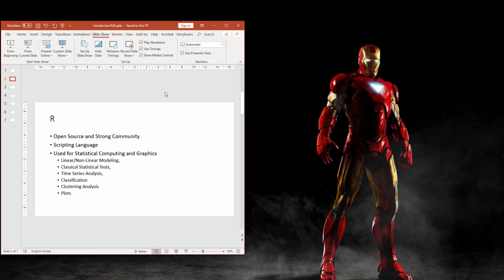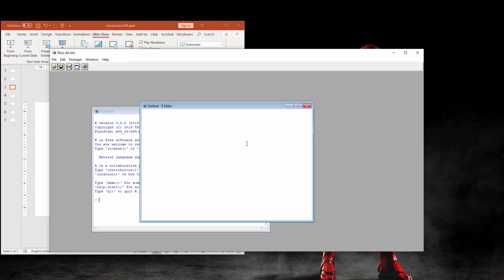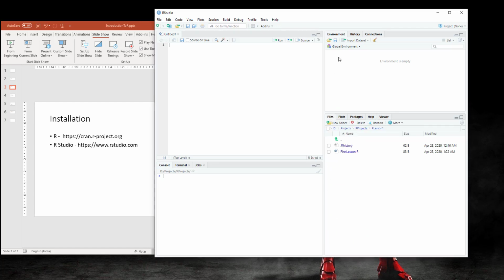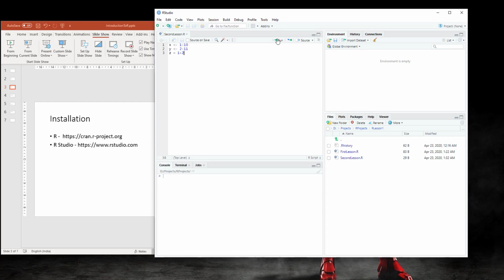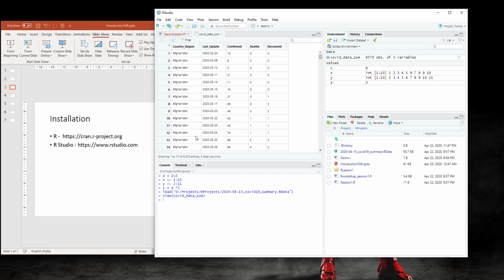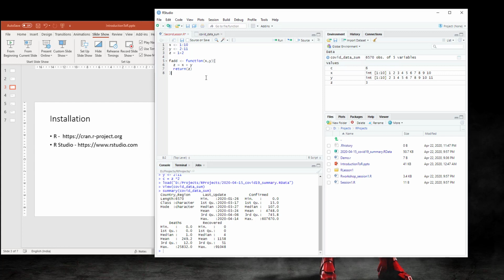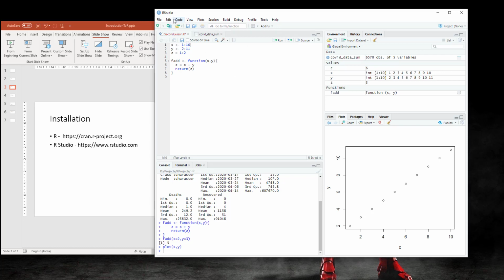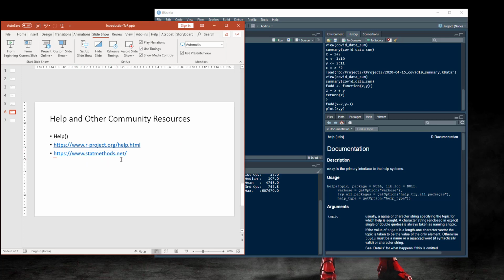Beginners Introduction to R and R Studio - 2020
A brief introduction to R and R Studio, this will help you get started on your journey in R Programming.

1. R Compiler and RGUI